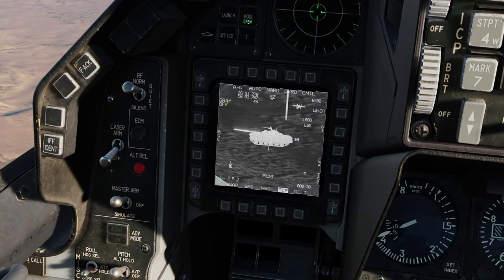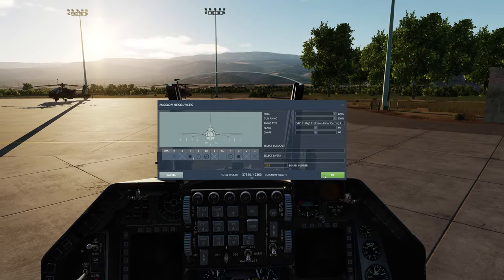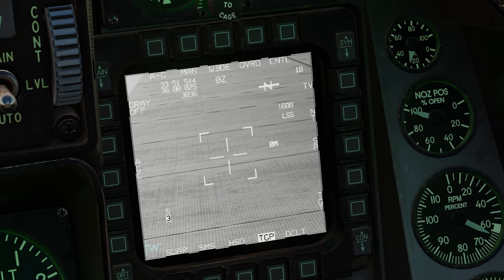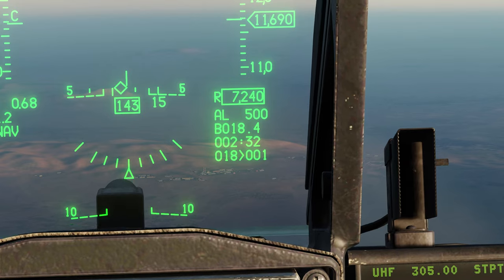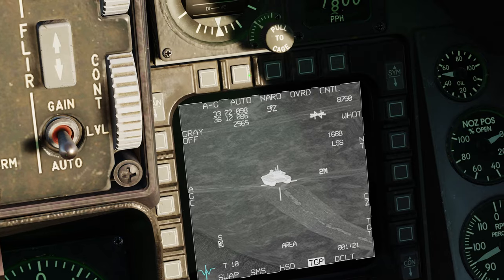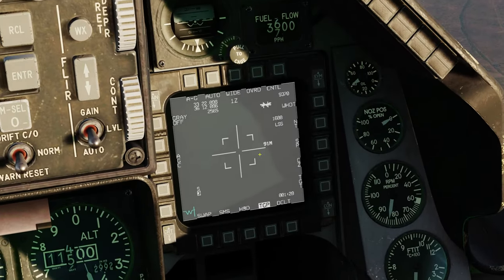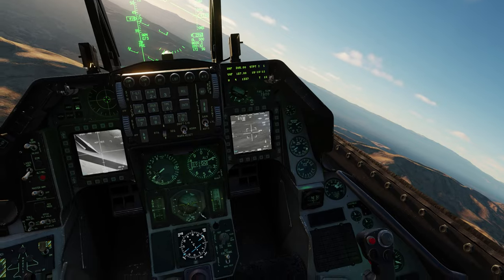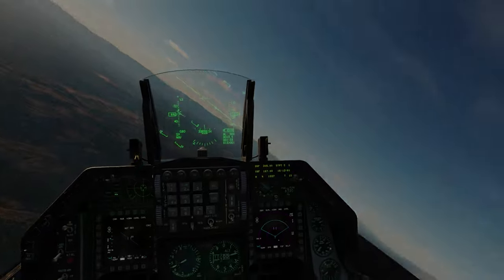F-16 Weapons Masterclass Ep. 8 - AGM-65 Maverick PRE Mode | DCS: World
Mavericks are such cool weapons! Hope you find this helpful and start having fun with them ;)

Timestamps:
00:00 Opening and Intro
00:15 Arming Up With Mavericks
03:11 Maverick Boresighting
06:21 Heading Out to The Target
08:00 Going for First Launch
11:07 Going for Second Launch
13:45 Third Launch on a Moving Target
14:55 Outro